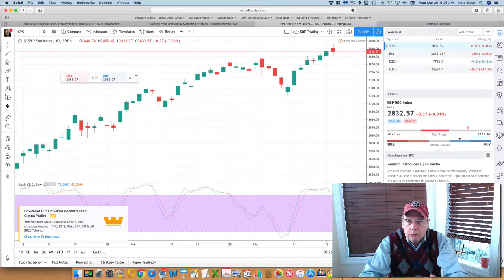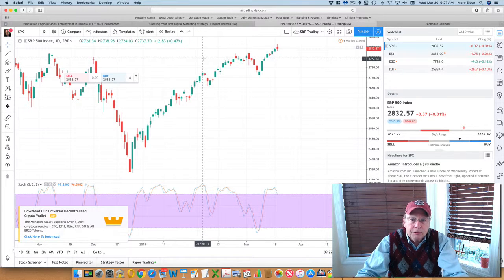E-Mini Trading March 20th AM Session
If you learn how to trade, you never have to fear running out of money. Will you run out of money in the future? You're not alone. You went to school to get a job. Now, learn how to make money for the rest of your life - this is the most important skill you can ever acquire. This is a skill that can be learned. I can teach you.